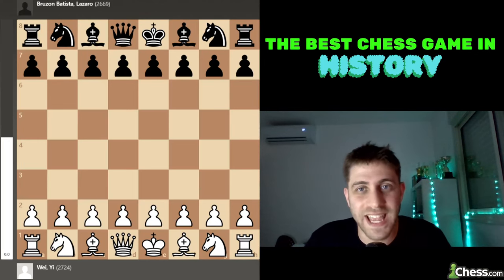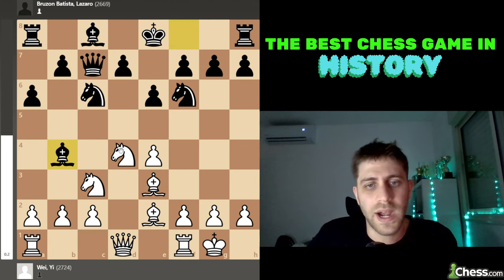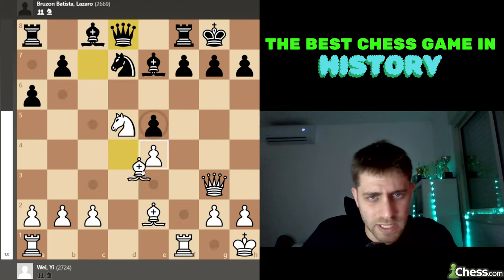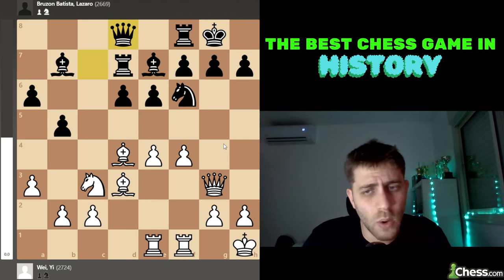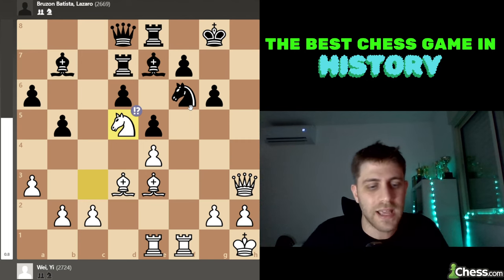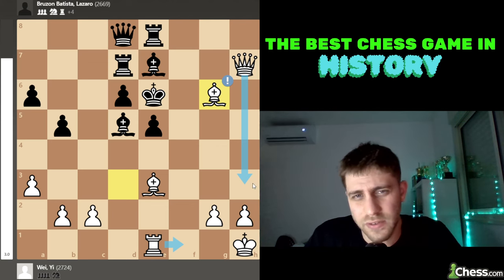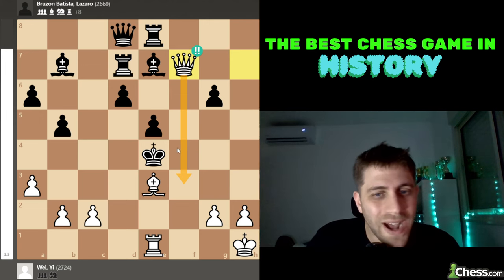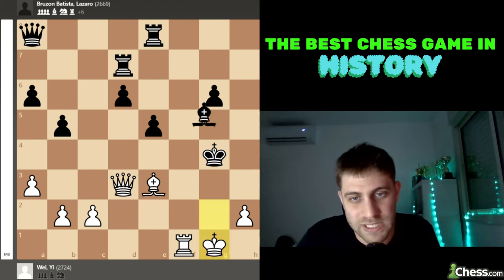THE BEST CHESS GAME IN HISTORY!!!!!!!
Watch the best chess game in history! Brilliant moves and stunning tactics in an unforgettable match. Enjoyed it?